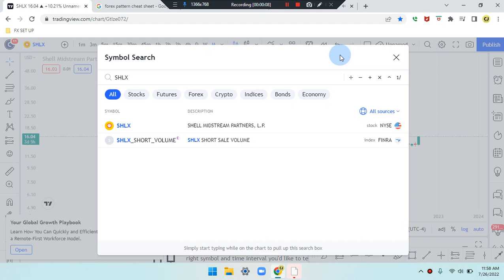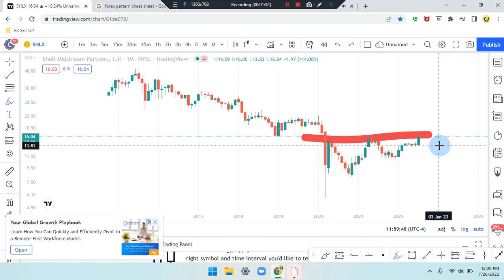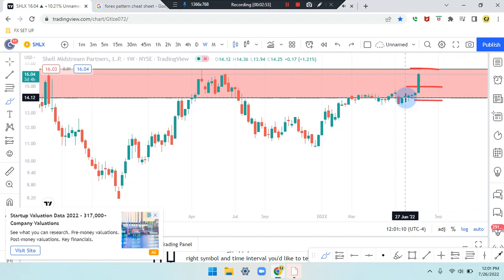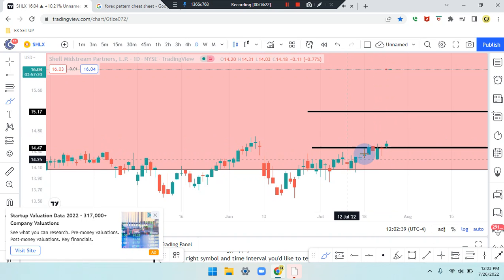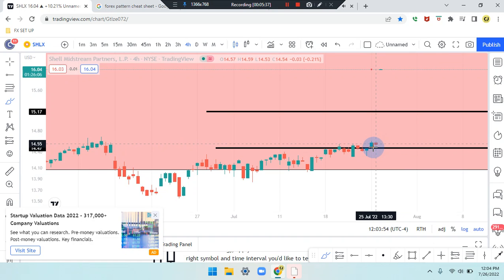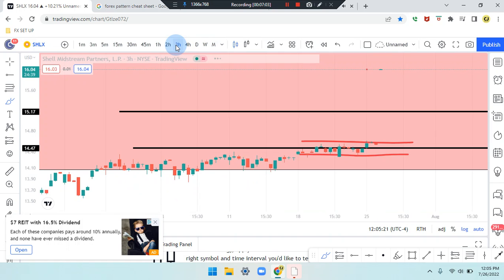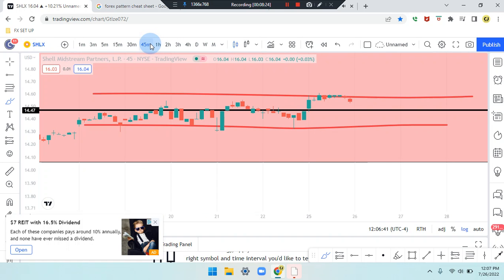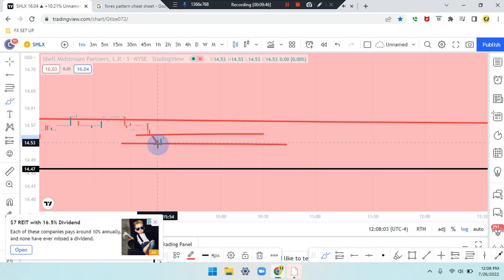CAM JONES FX DAILY ANALYSIS 326 (SHLX)(STOCK)(Shell.Midstream.Partners.LP)